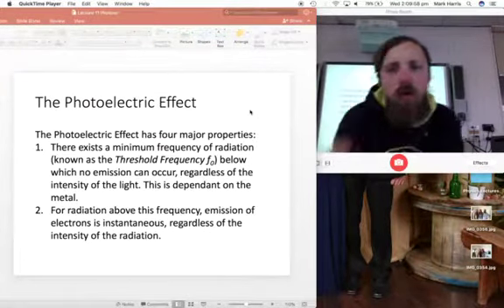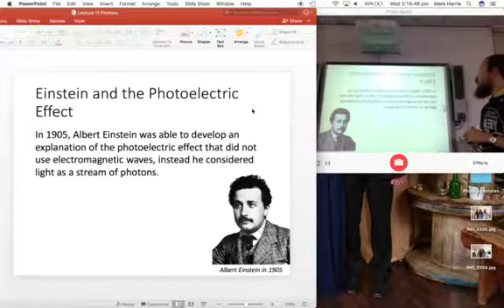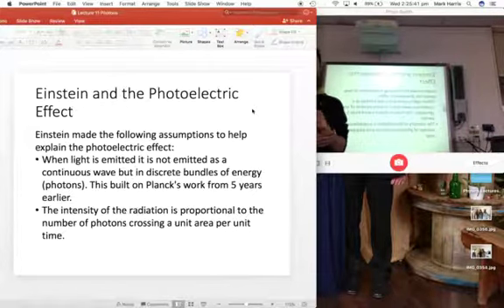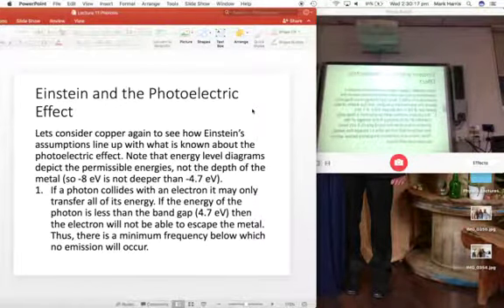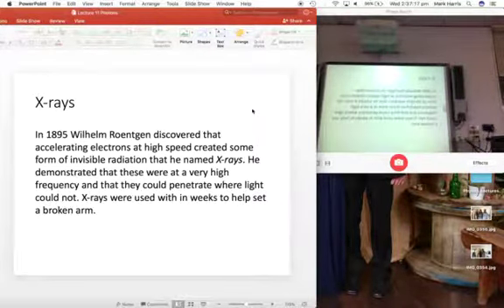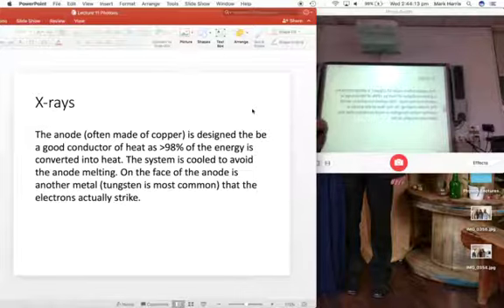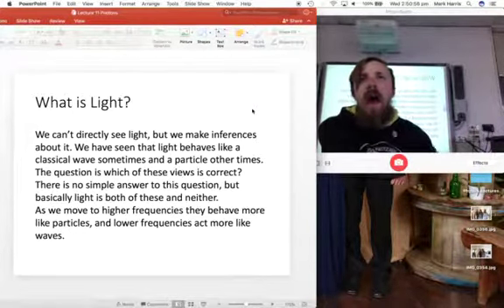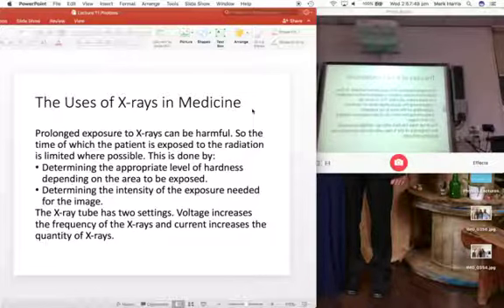Physics 11 part 2